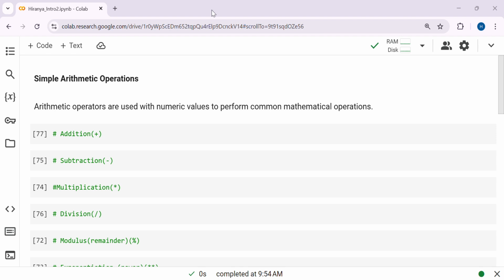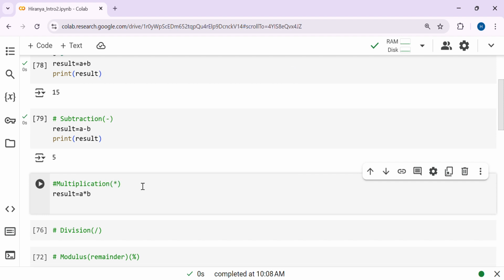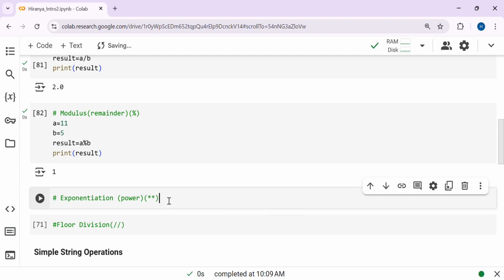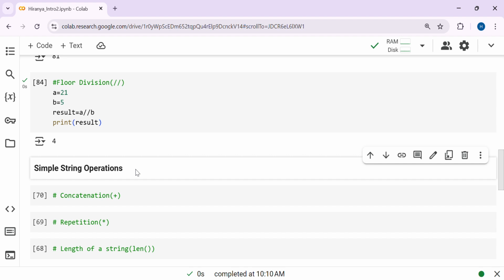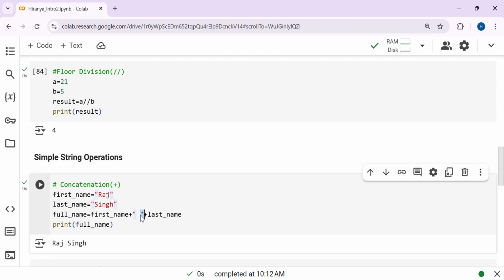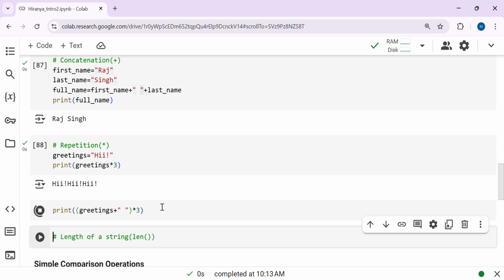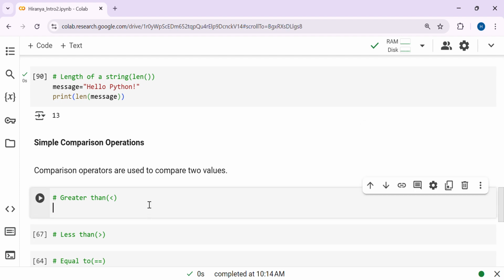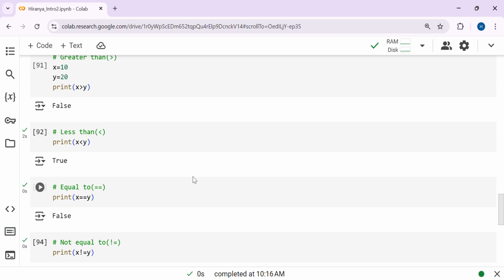Python Tutorial 02 - Basic Operators